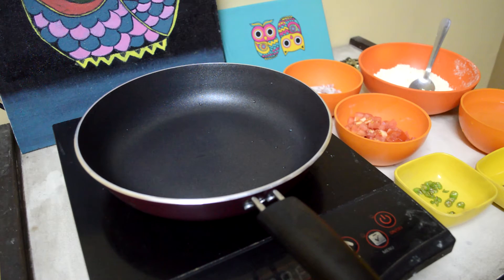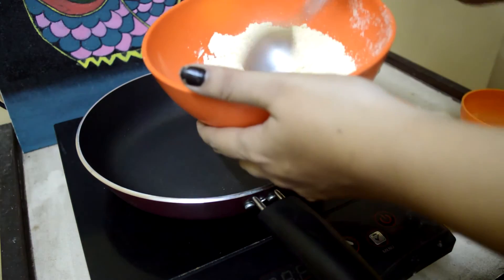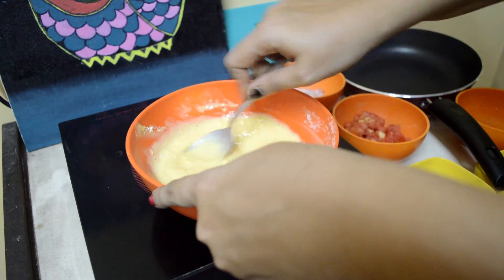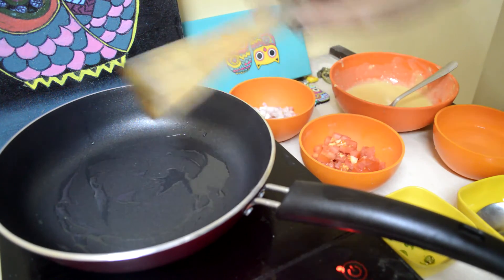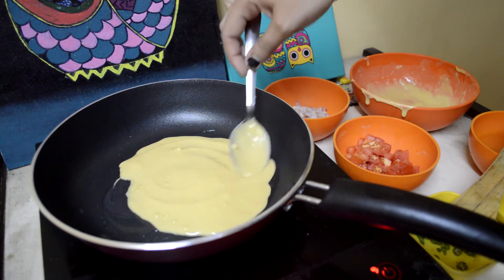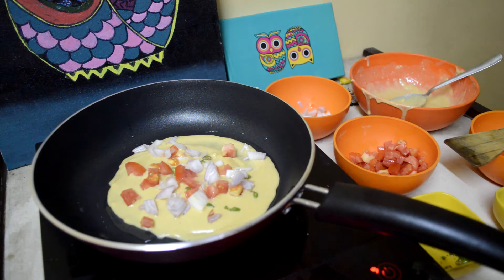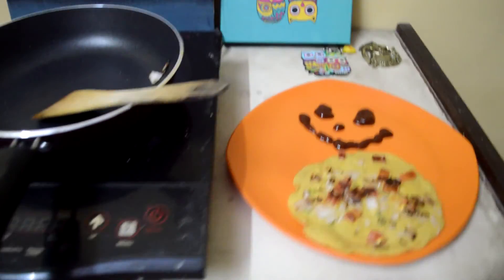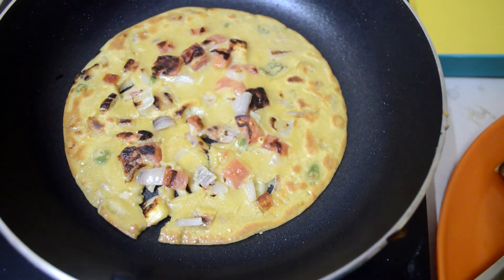Recipe: Besan Ka Cheela (Gram Pancakes)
You'll need:

1. One cup gram flour (besan)
2. Half a tomato chopped
3. Half an onion chopped
4. Half a chilli chopped
5. Salt to taste
6. 1/4th cup water (or curd)
7. 2 tsp oil